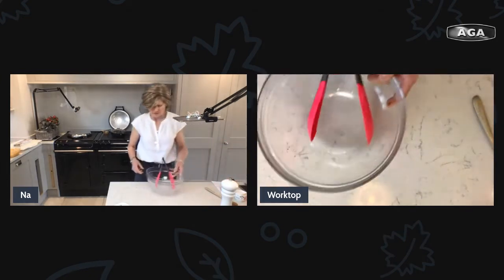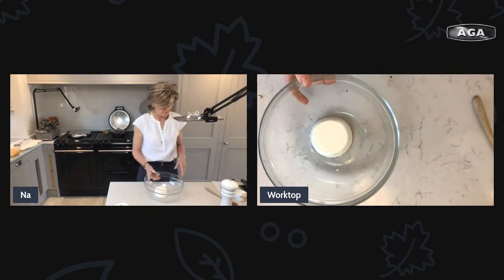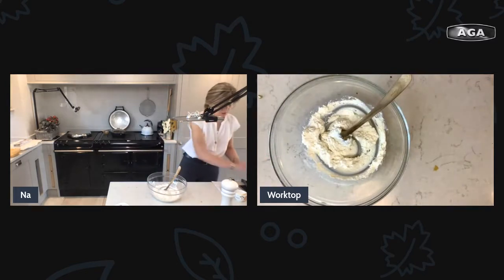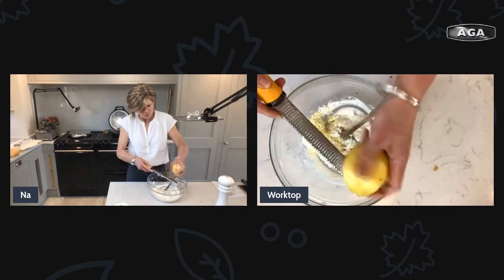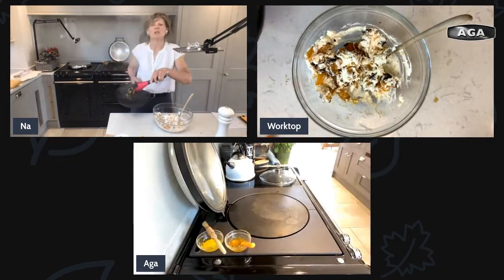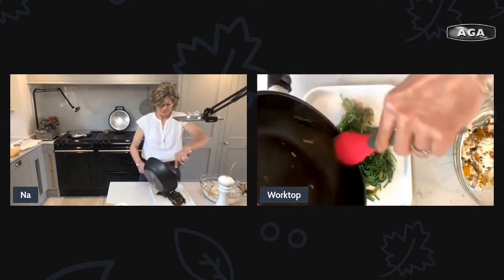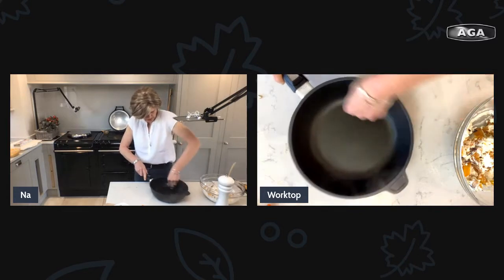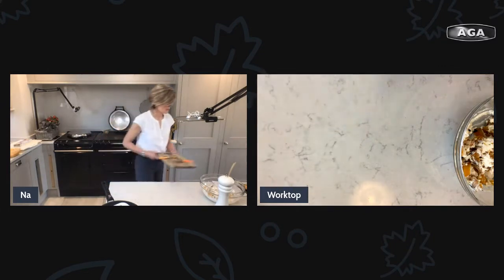Freeze Now, Party Later | AGA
Brilliant AGA demonstrator Naomi Hansell shares some tips on simplifying party preparation and getting ahead for events with recipes that can be frozen in advance.

Perfect for dinner parties, enjoy a simple recipe for a vegetarian Butternut Squash, Spinach and Ricotta Galette which can be frozen in advance as well as a quick Coronation chicken which is delicious as part of a selection of dishes or as a sandwich filling. In addition, a freezer friendly Apricot and Blueberry Frangipane Tart provides a sweet end for a dinner party with minimal effort on the night.

Learn what recipes are best for freezing ahead and how best to freeze, defrost and store different dishes and ingredients.

0:00 Preparing ahead for gatherings
1:40 Butternut Squash, Spinach and Ricotta Galette
18:06 What freezes well?
20:17 How should you package things for the freezer?
24:00 How long can you freeze food for?
24:51 How to prevent freezer burn
25:53 Go-to freezer recipes
28:47 How do you make the most of freezer space?
32:35 Do you need to defrost food before cooking?
35:11 Freeze in advance desserts
38:28 Coronation Chicken
40:05 Tips for presenting food that has been frozen
43:43 Apricot and Blueberry Frangipane Tart